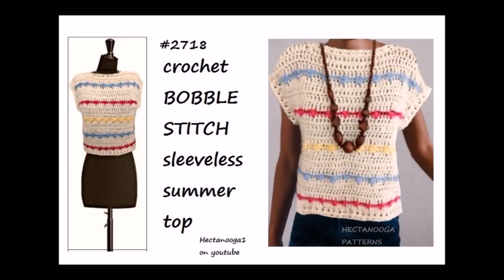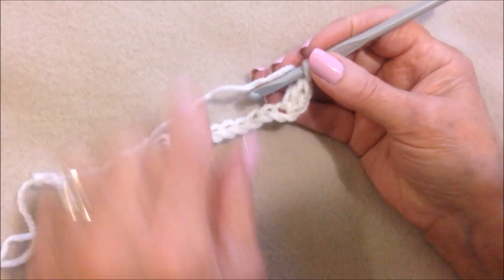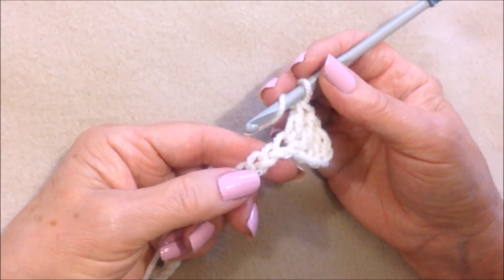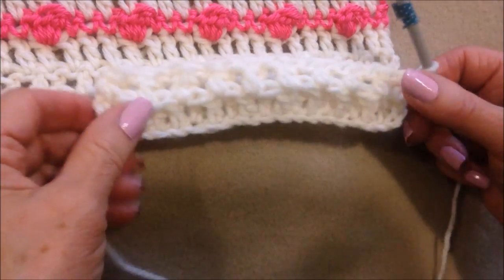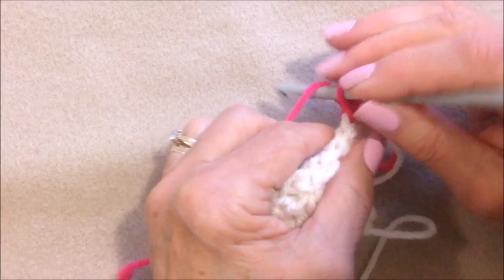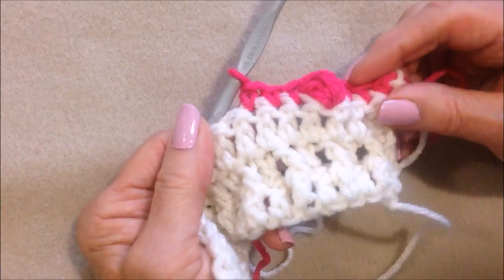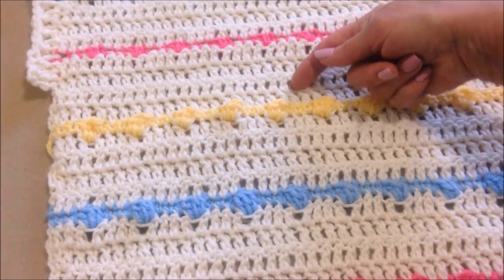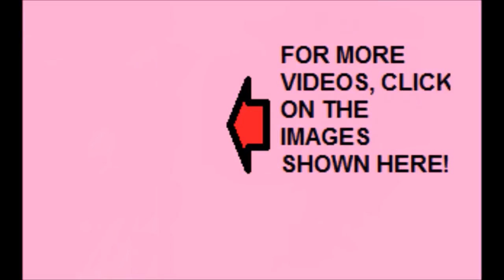CROCHET BOBBLE STITCH SLEEVELESS SUMMER TOP, free crochet pattern, #2718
CROCHET BOBBLE STITCH SLEEVELESS SUMMER TOP, free crochet pattern, #2718.  This easy Sleeveless Top can be made any size, from XS to Plus size!  So easy, just work 2 rectangles, then connect at the sides and shoulders!  Guaranteed to fit every time!

9 PIECE CROCHET HOOK SET: ($3.99) 3 mm to 12 mm crochet hook
31 ORNAMENTS TO CROCHET 4M